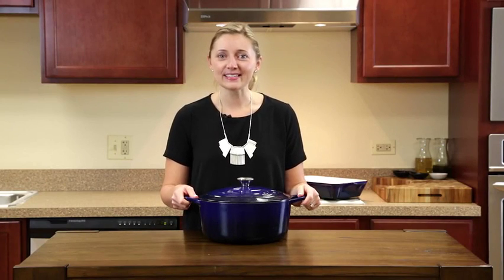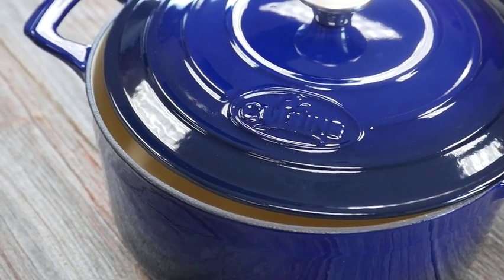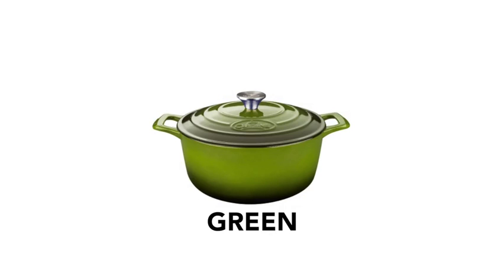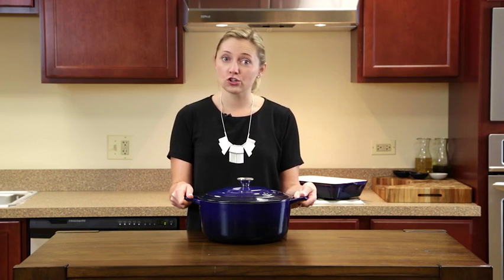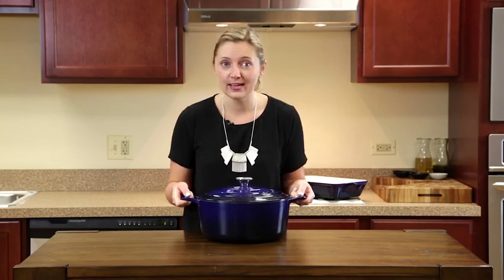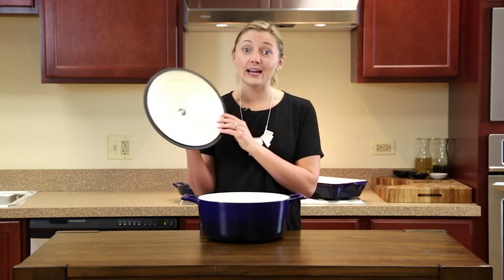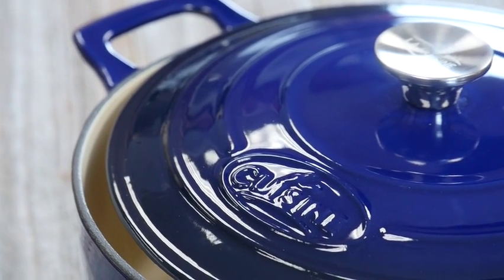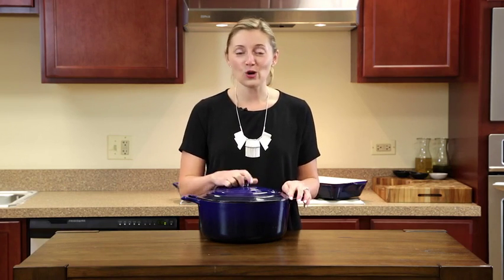Introduce La Cusine Casseroles